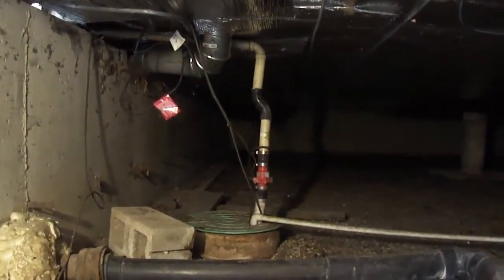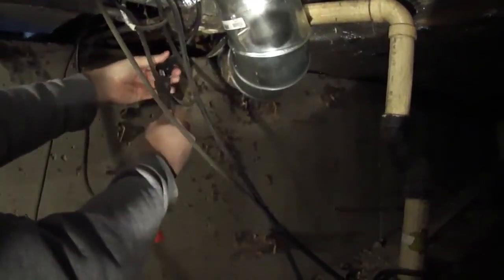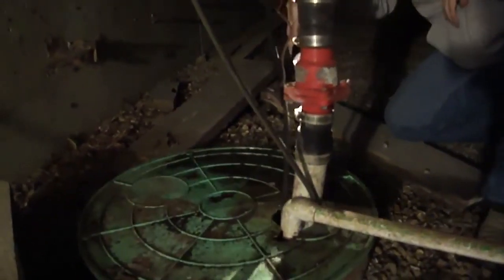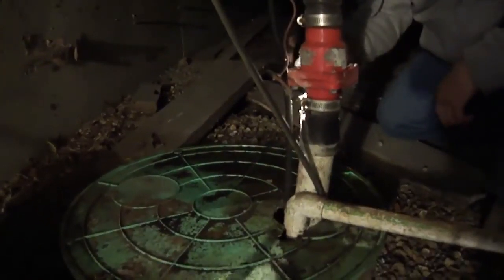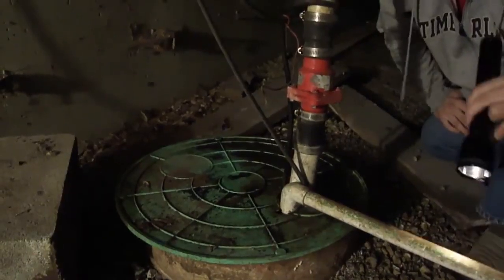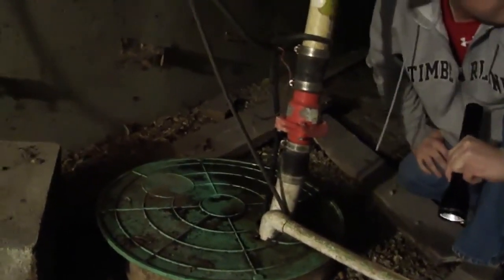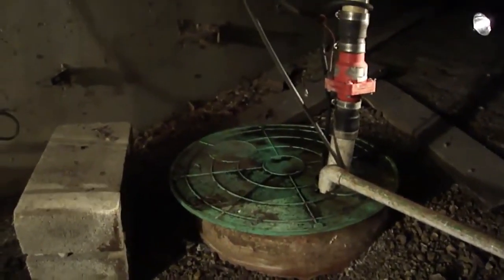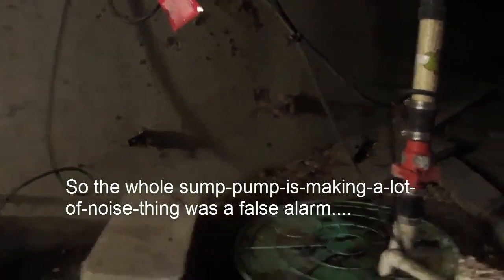Is the Sump Pump Working Properly? We Check it Out!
I was hearing a humming sound in the house above where the sump pump is located in the crawl space. Was it running continuously? Is it broken? Very weird!